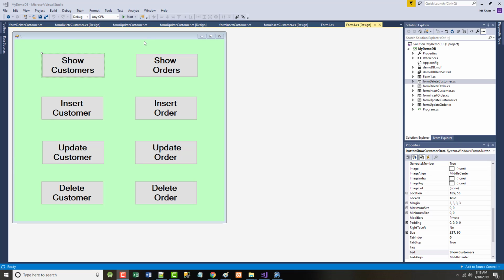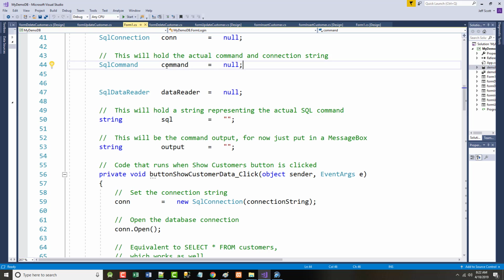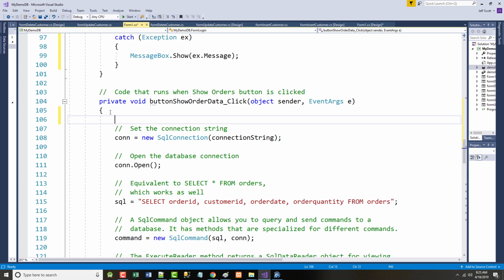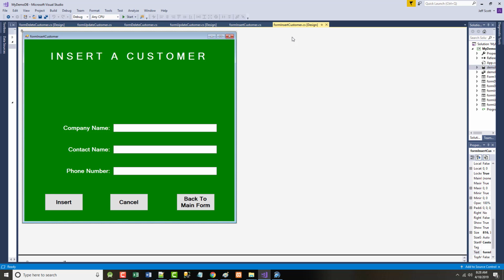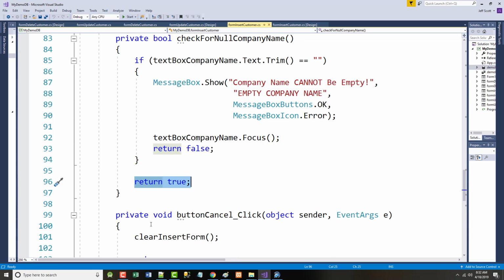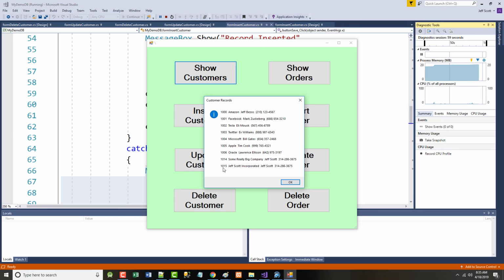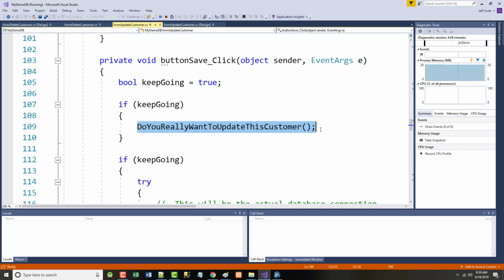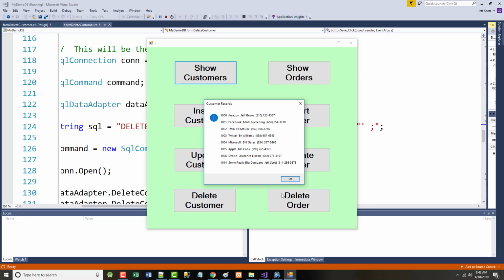AWD1100 - C# Database Integration - Project02 - Part01 - 04-19-2019